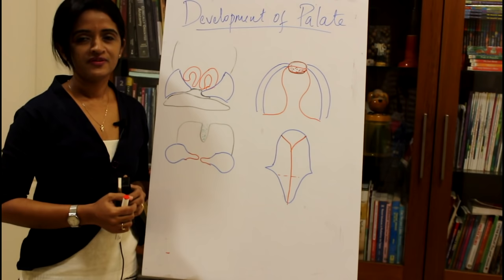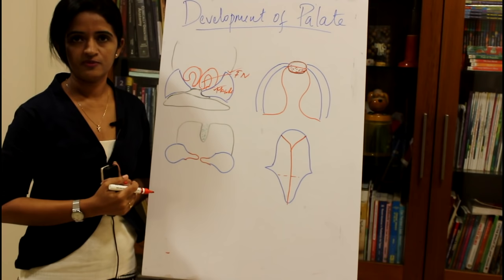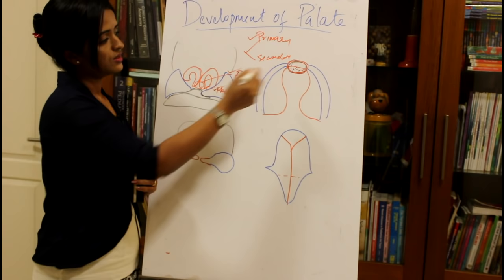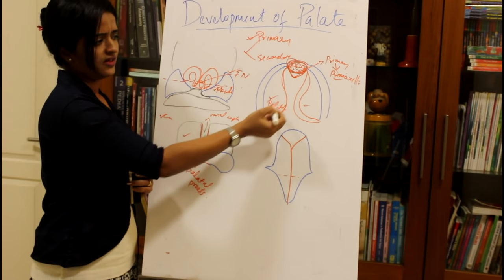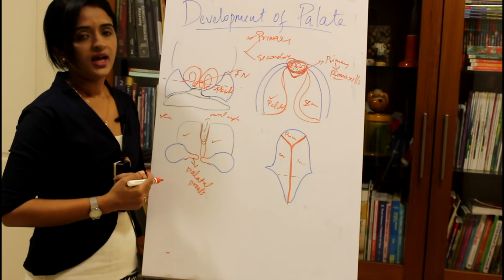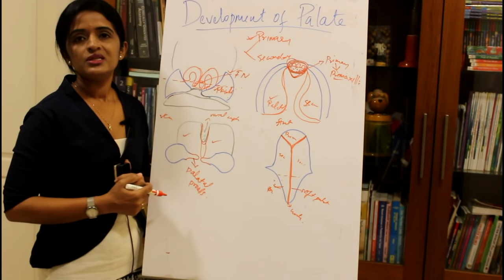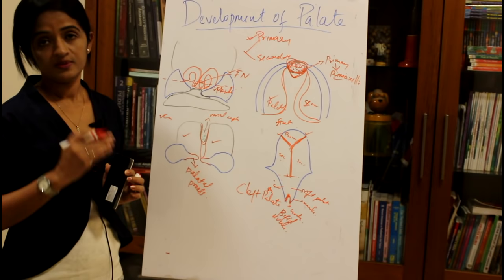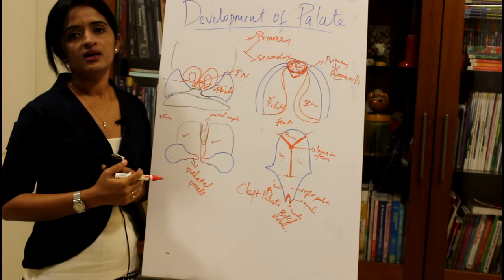DEVELOPMENT OF THE PALATE-HUMAN EMBRYOLOGY-DR ROSE JOSE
A BRIEF DESCRIPTION OF THE DEVELOPMENT OF THE PALATE IN THE HUMAN EMBRYO BY DR ROSE JOSE MD